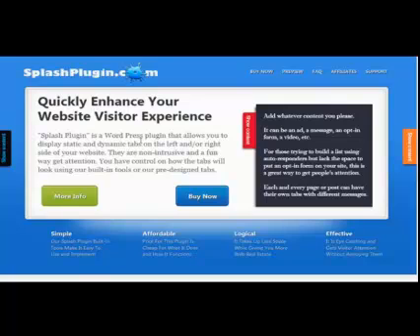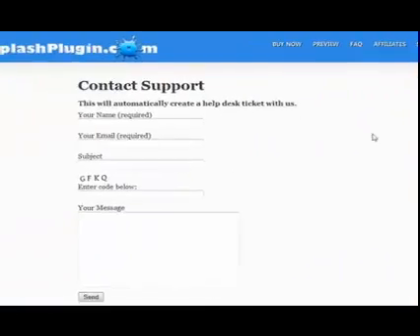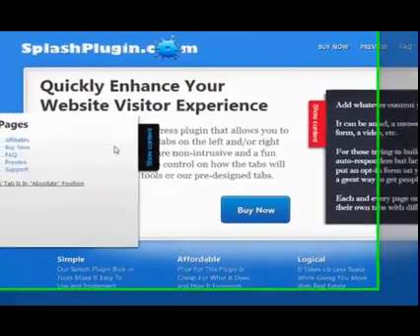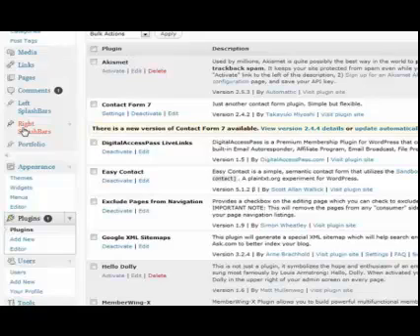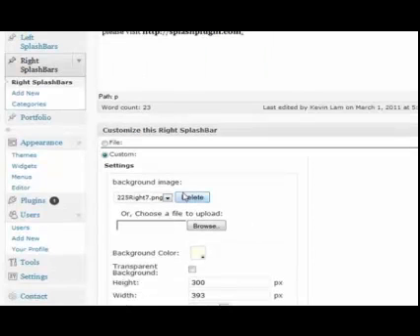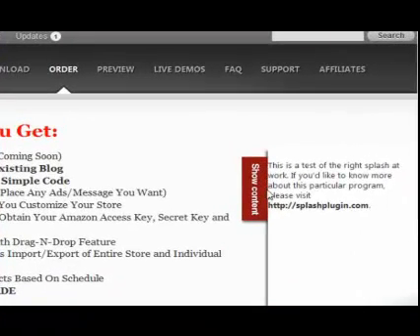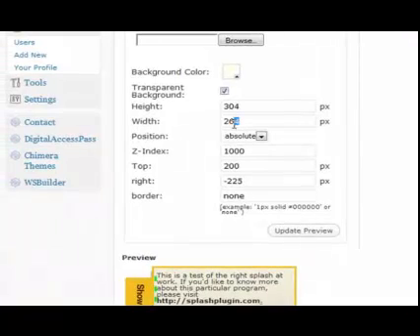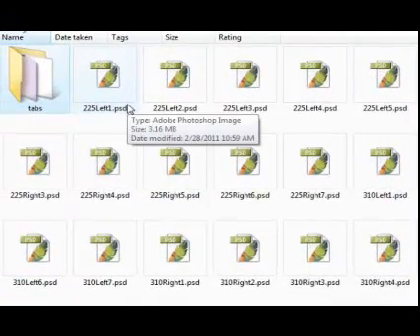Cool Plugin: Quickly Enhance Your Website Visitor Experience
"Splash Plugin" is a Word Press plugin that allows you to display static and dynamic tabs on the left and/or right side of your website. They are non-intrusive and a fun way get attention. You have control on how the tabs will look using our built-in tools or our pre-designed tabs.